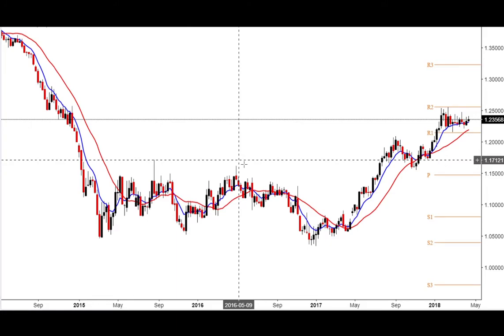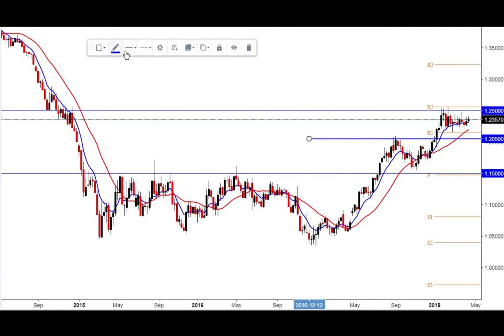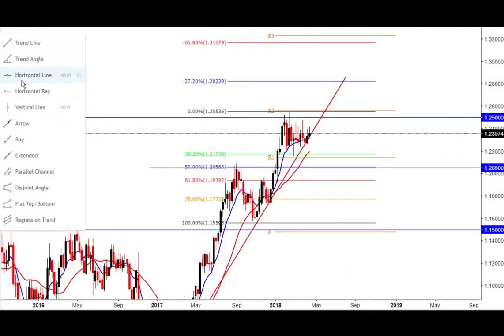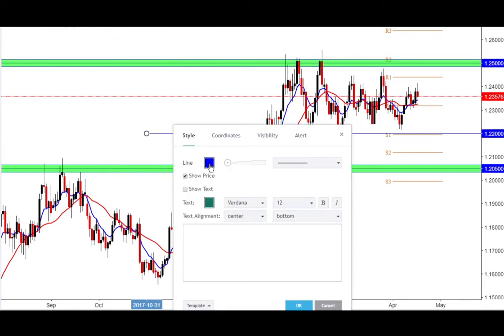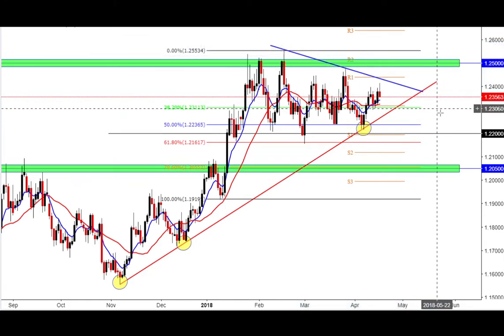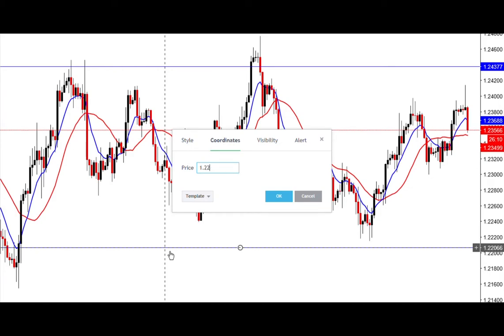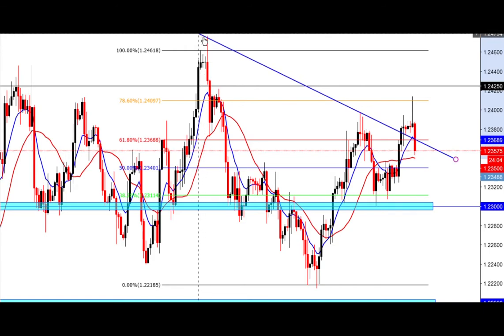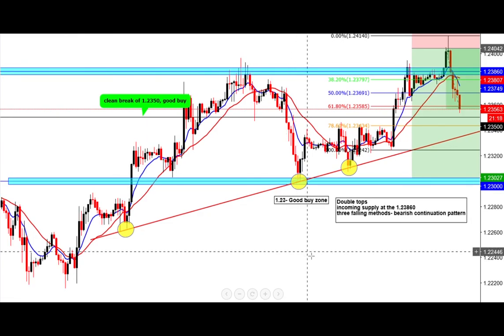EUR/USD WEEKLY OUTLOOK 16th to 20th April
This is our weekly outlook on the EUR/USD Pair and where we see the market heading both in the short term and long term.